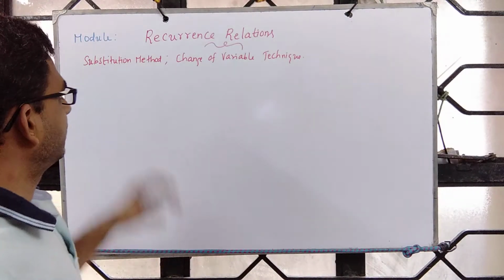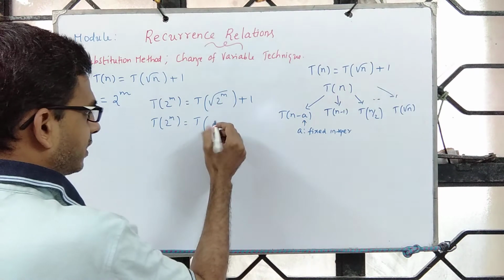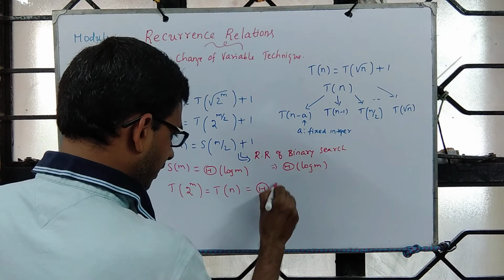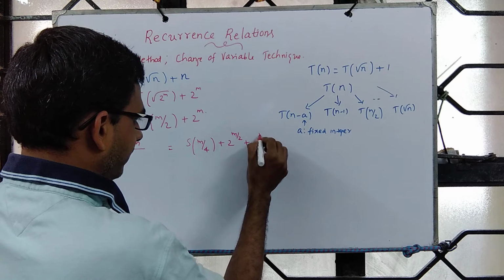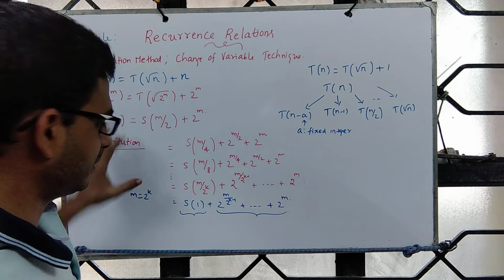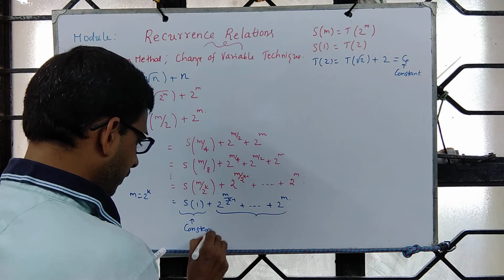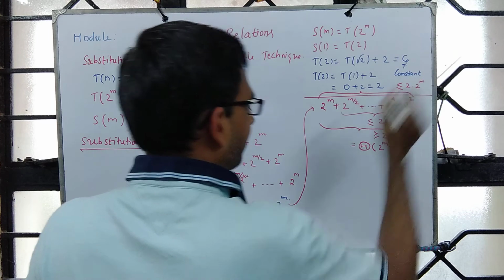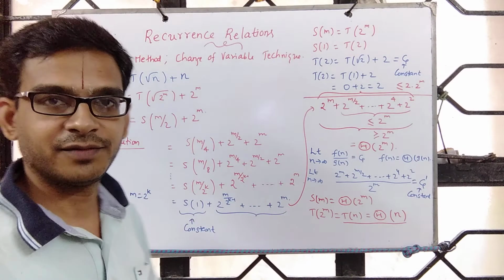L8 RecurrenceReln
Case studies on Change of variable technique